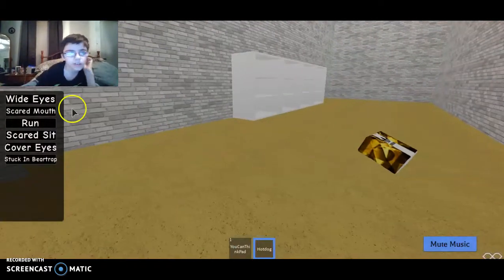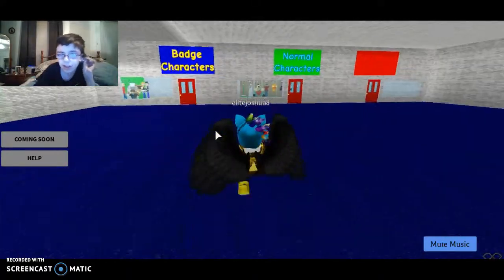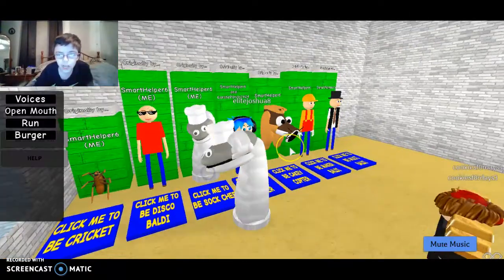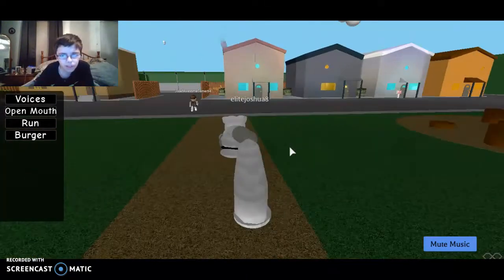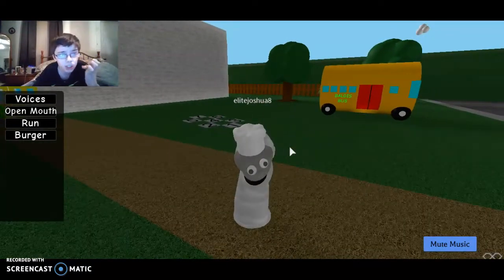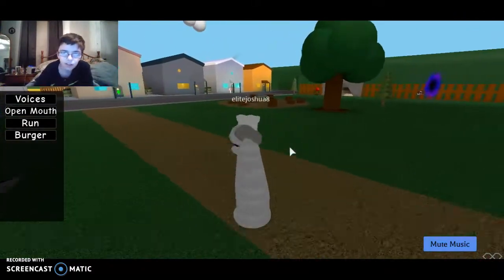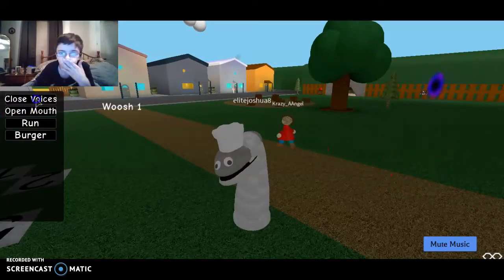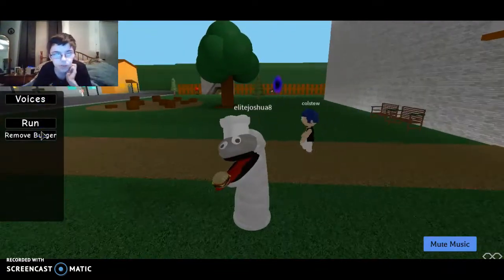How To Get The Hidden Hotdog Badge In Rx Baldi's Basics Rp